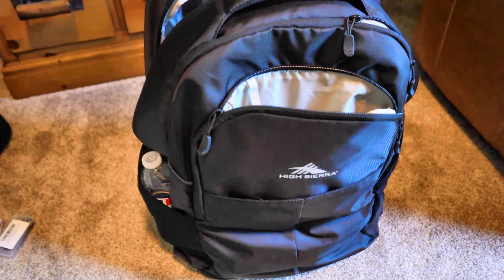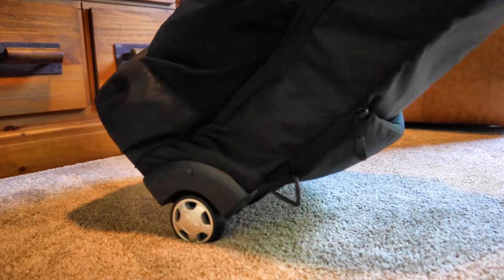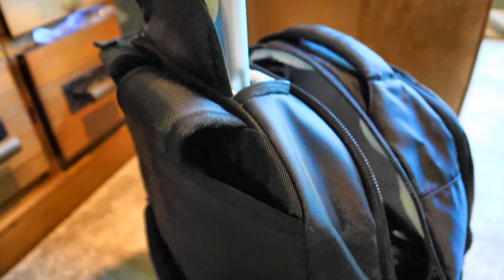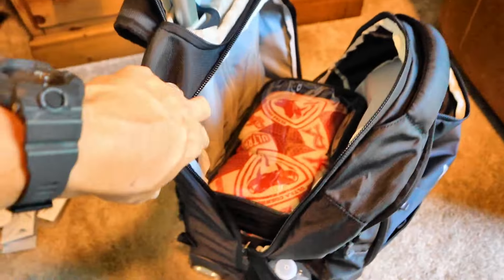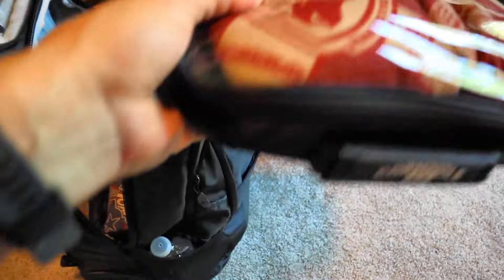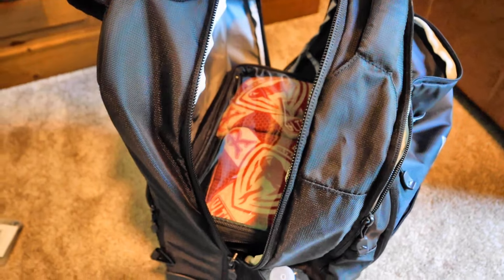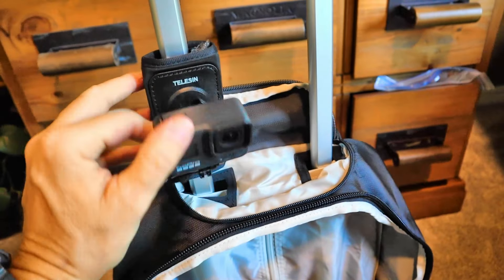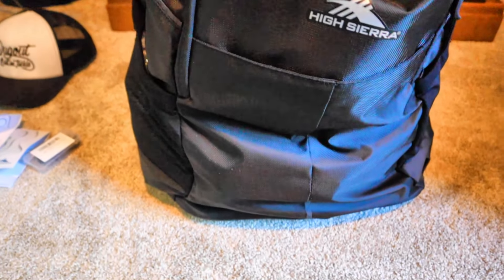Cornhole Bag Storage and Transport (Budget Solution)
Sharing what I came up with as my ultimate but also BUDGET cornhole bag storage and transport solution for the upcoming American Cornhole League and American Cornhole Organization seasons. I will drop all the links below that I can find!

Ace Bag Case
Camera Attachment
Charging Block
Phone Mount